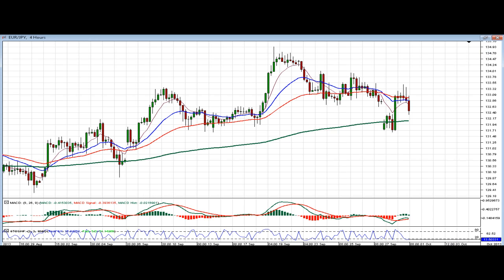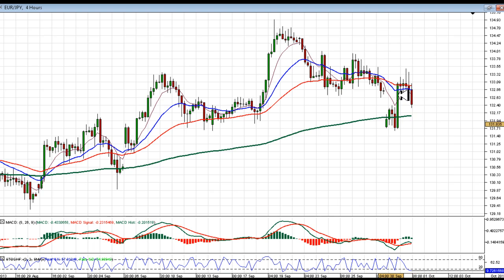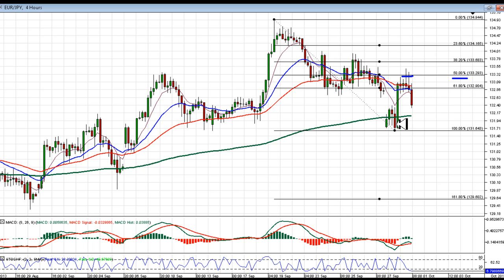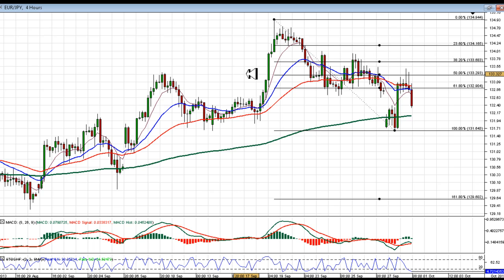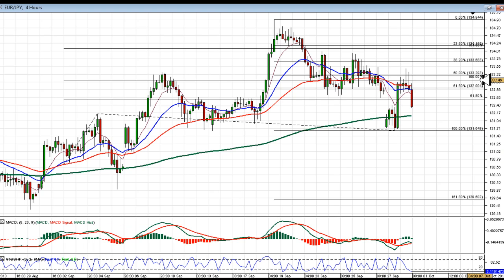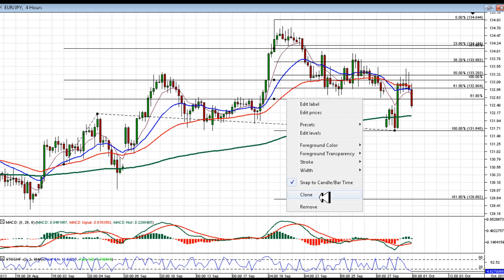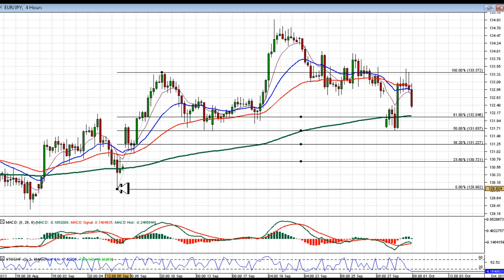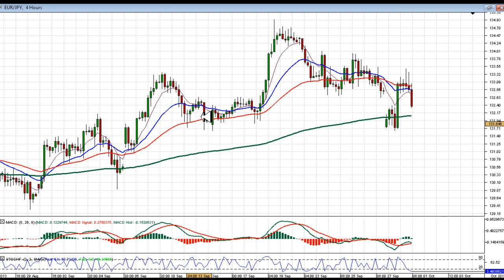Forex Education Series: - Trading with the Trend (Part 2) Lee Sandford (Trading College)